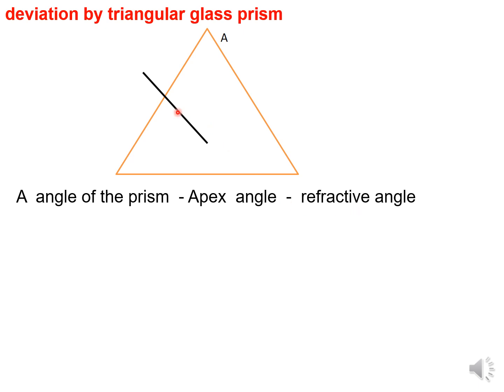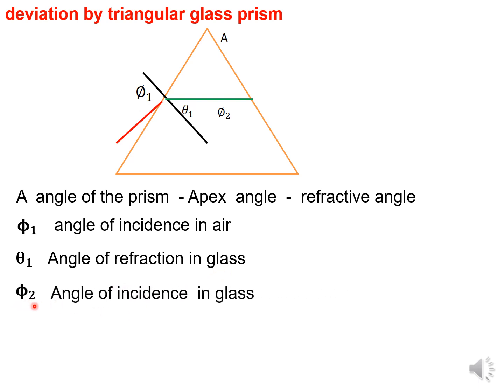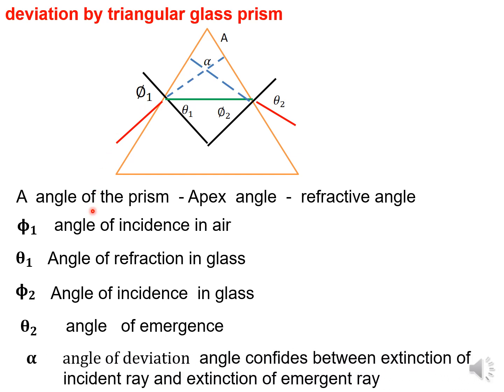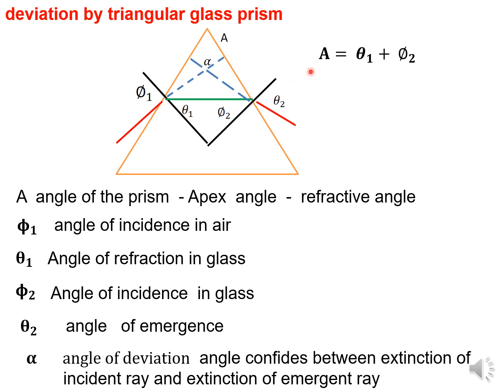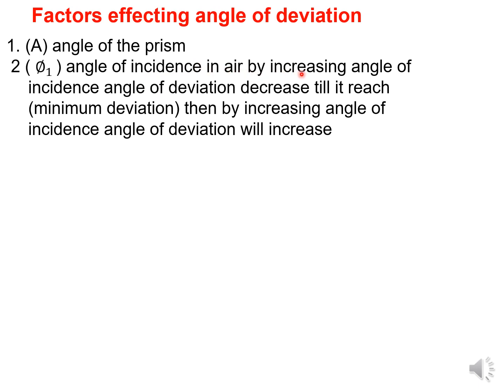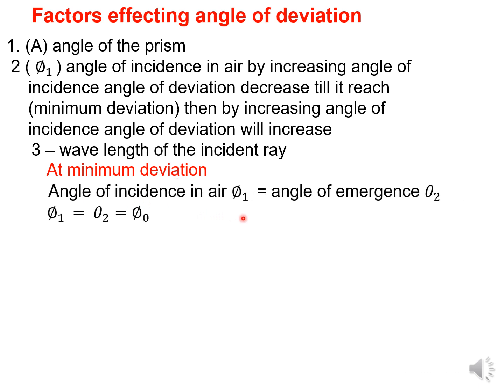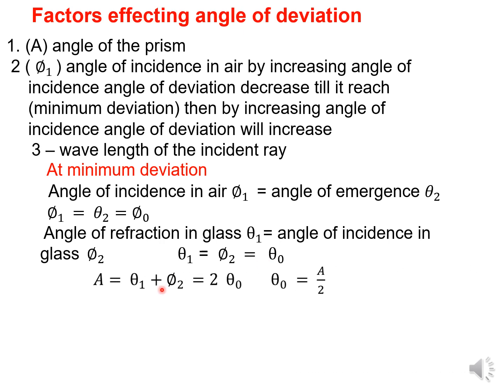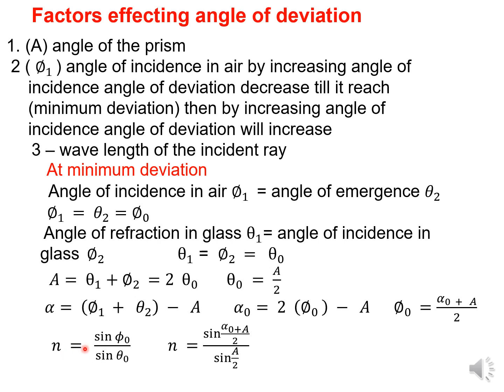physics 2nd unit 1 chapter 3 till deviation in glass prism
laws of glass prism - angle of deviation